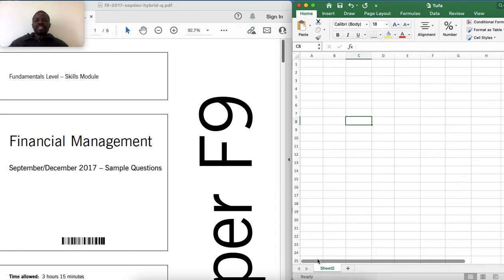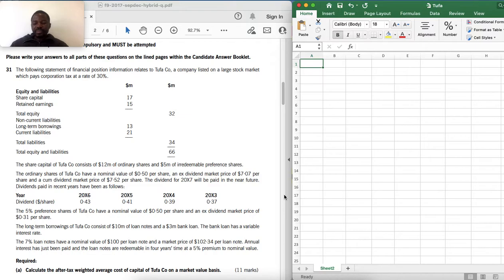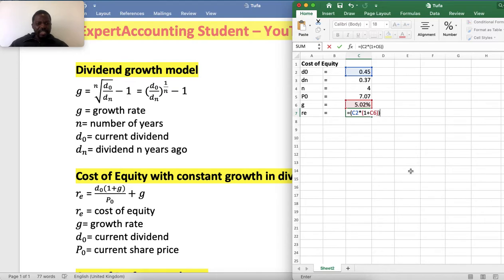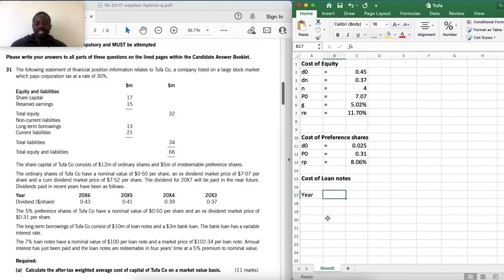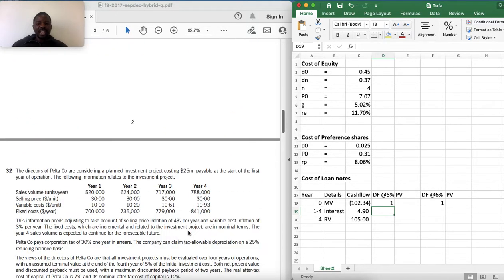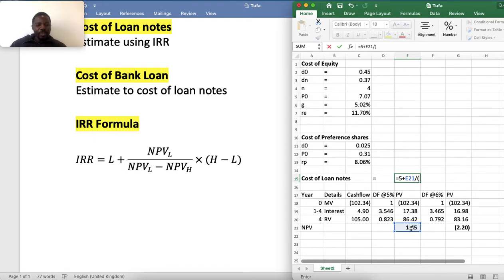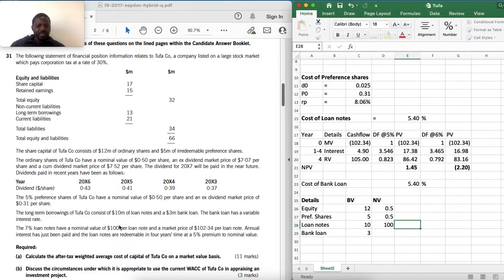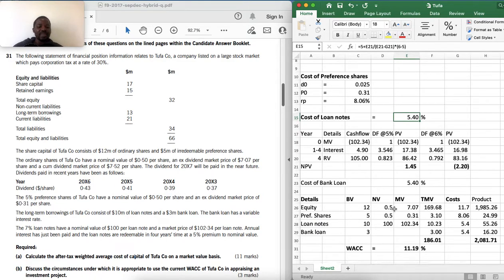Tufa Co - FM/F9 - WACC Calculation - Financial Management -Dec 2017 - ACCA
- Calculation of cost of equity (re)
- Calculation of cost of irredeemable preference shares (rp)
- Calculation of cost of Loan notes using IRR
- Cost of Bank loan estimated as cost of loan notes
- Using the table to calculate WACC